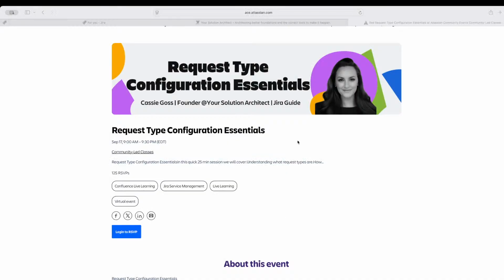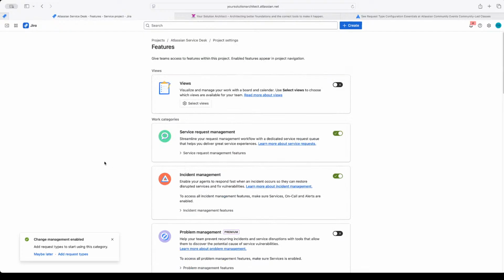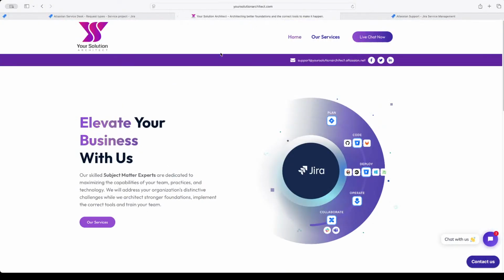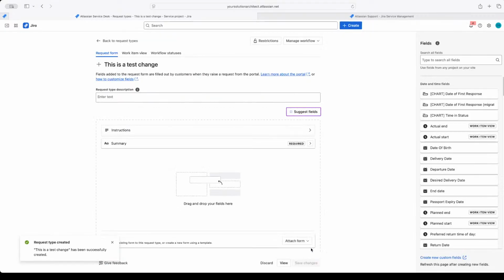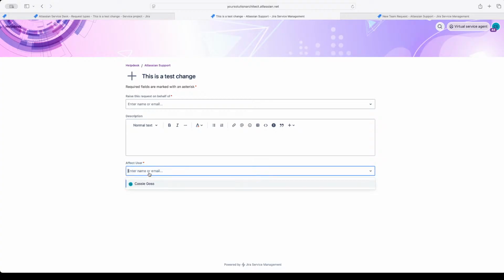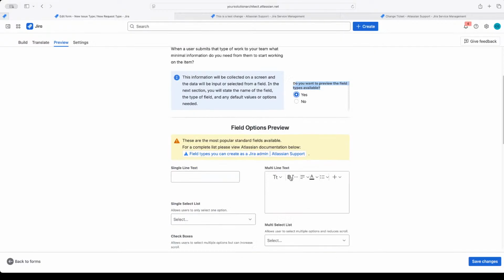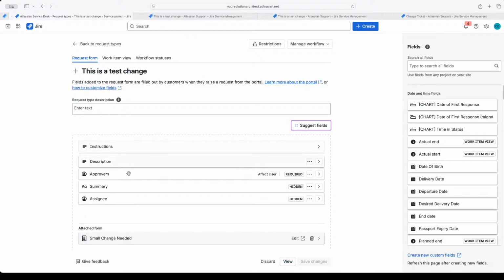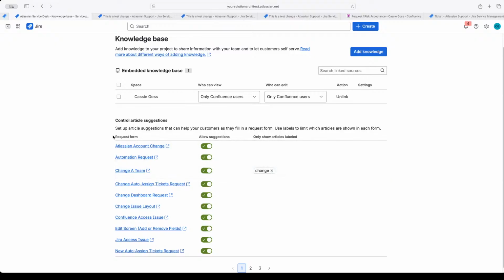Request Type Configuration Essentials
In this quick 25 min session we will cover:

Understanding what request types are.

How to configure request types/

Forms vs Screens

Request Type security

After this session you will feel confident to  build request types and edit them on your own!

Your instructor is Cassie Goss from Your Solution Architect an Atlassian Solution Partner!

Cassie's  bubbly, welcoming personality makes learning engaging and enjoyable.